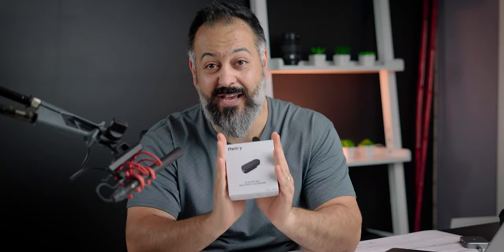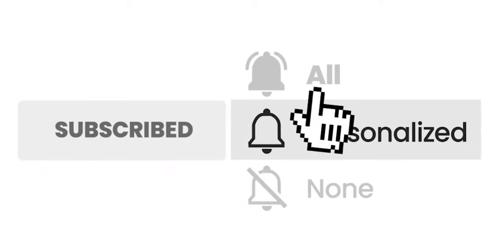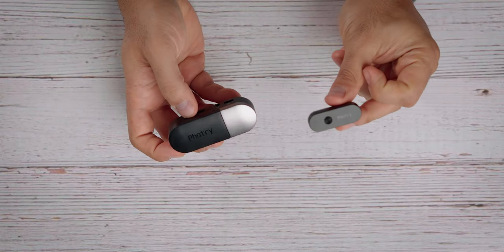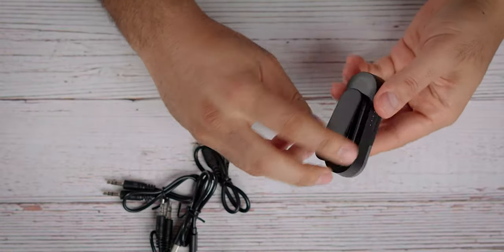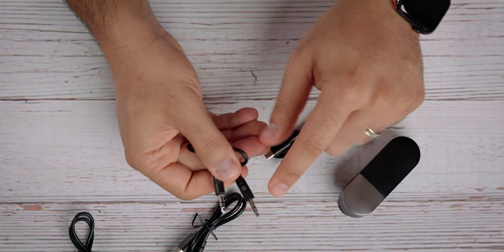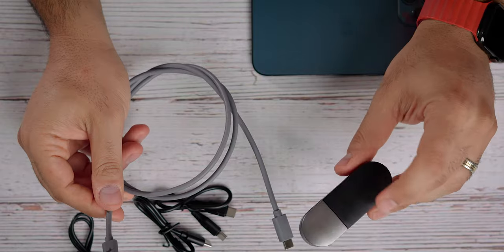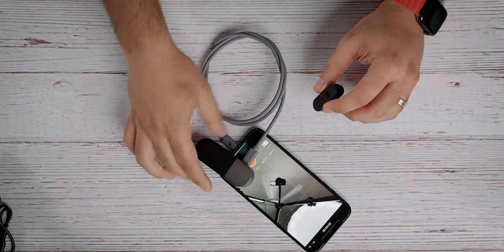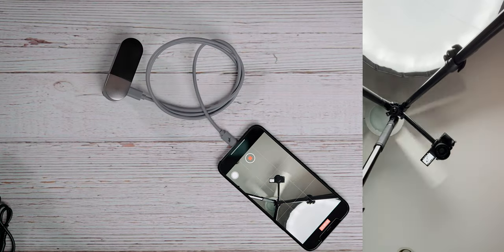WIRELESS LAV MIC FOR VLOGGING & ZOOM CALLS - PHOTRY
This is a very good quality and unique Bluetooth Lav Mic. I hope you enjoy.